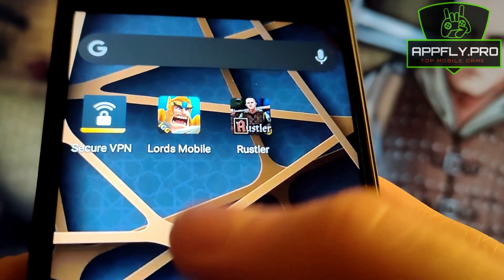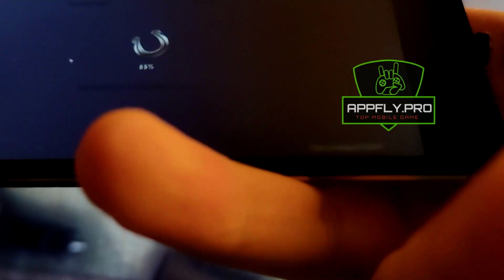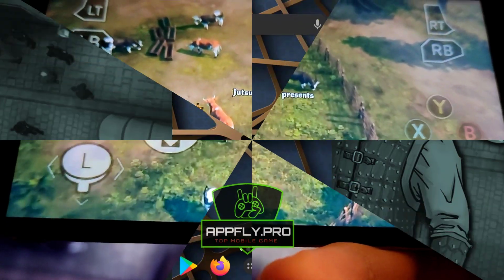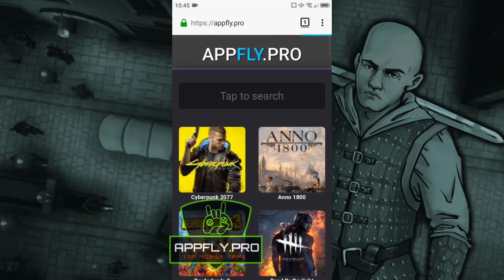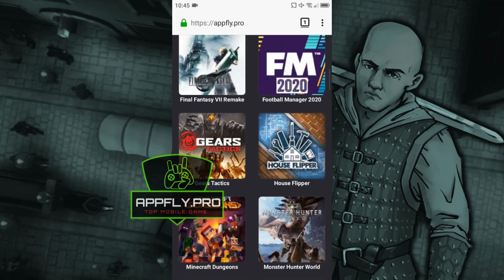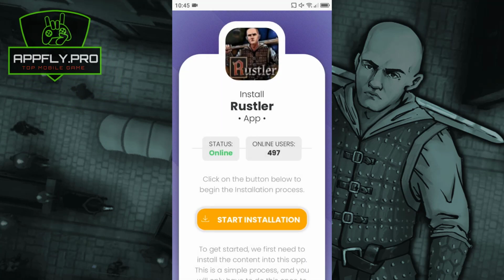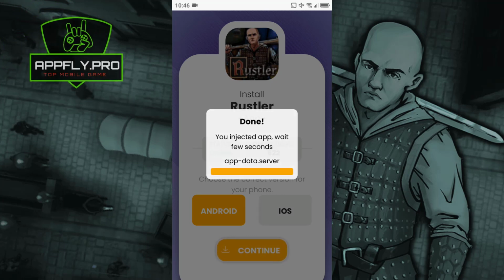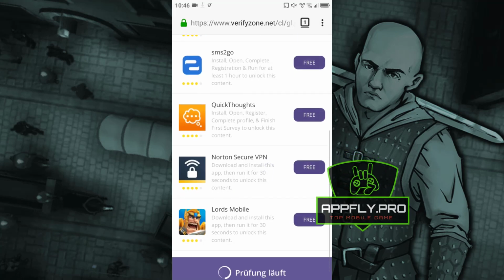😱 Rustler Mobile Download - How To install and Play Rustler Mobile on iOS and Android APK 😱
Hey Mobile Gamers! Today in this short tutorial I will show you how to download Rustler to you mobile devices with the Adroid and IOS system! All you need to do is follow our video guide. Enjoy!

Our Rustler Mobile on iOS and Android APK is totally free to use.

Rustler Mobile app is developed by the great mobile game coder, we guarantee that everything works as what you watch on the video. This Rustler Mobile app has been test by hundreds of beta tester now and we received great reviews froom them.

Our Rustler mobile app currently works with all phones with Android and IOS system.